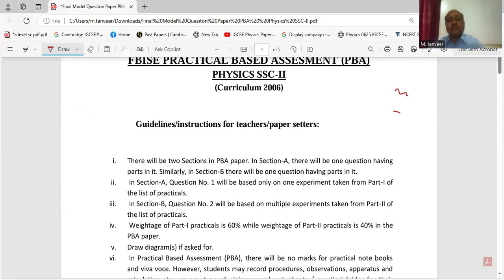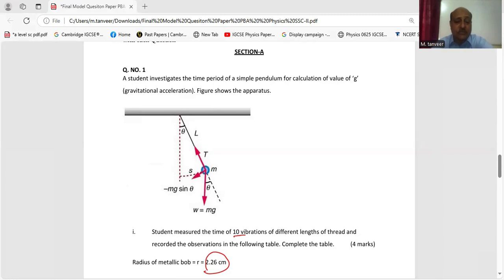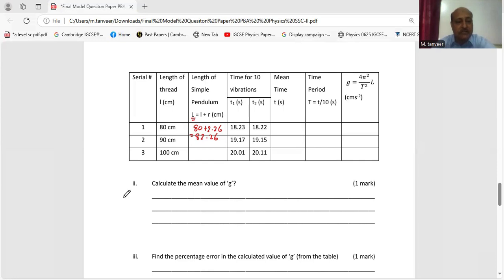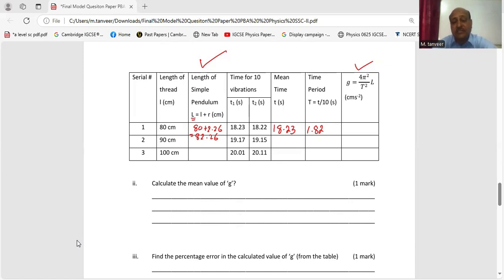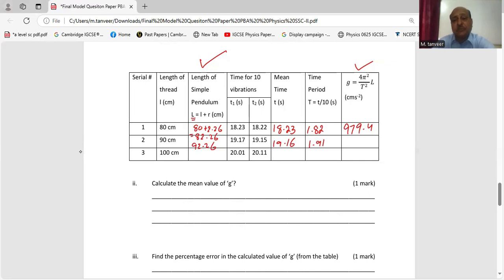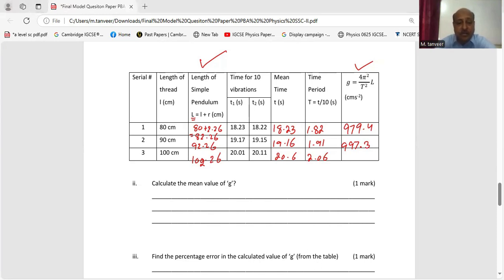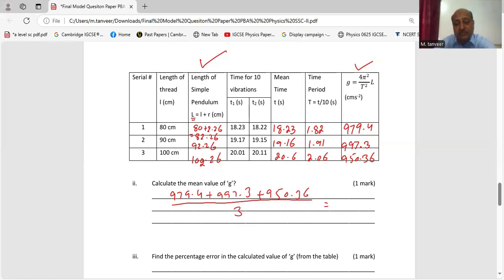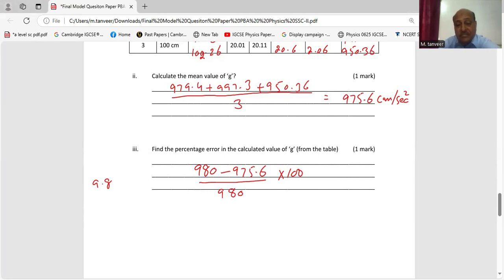PBA SSC-2/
PBA SSC-2|practica base assessment | PBA physics2|Fbise PBA|Fbise PBA SSC-2|